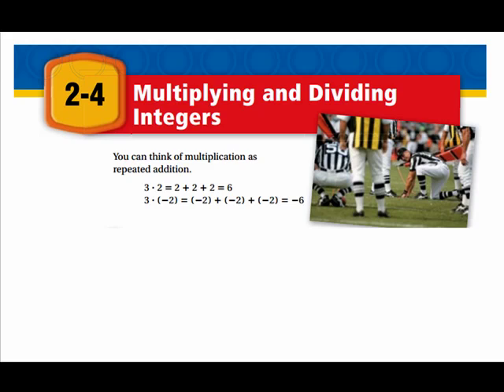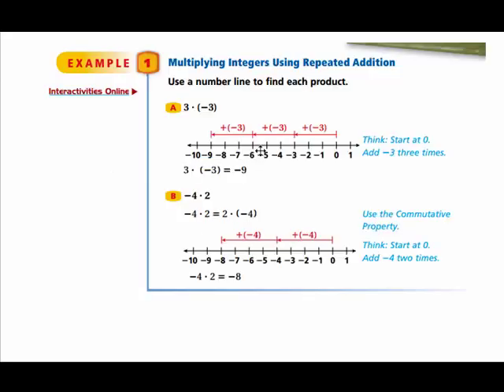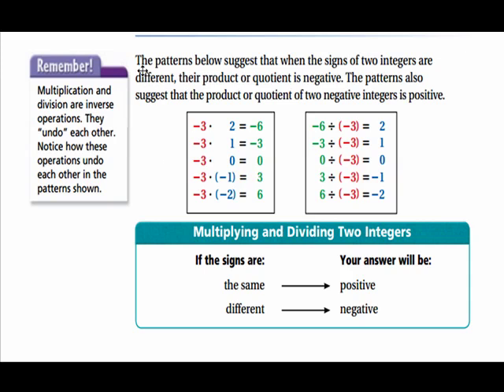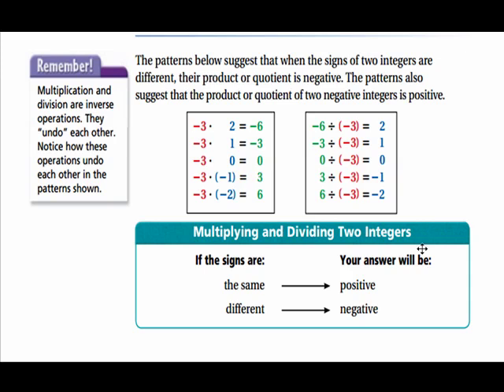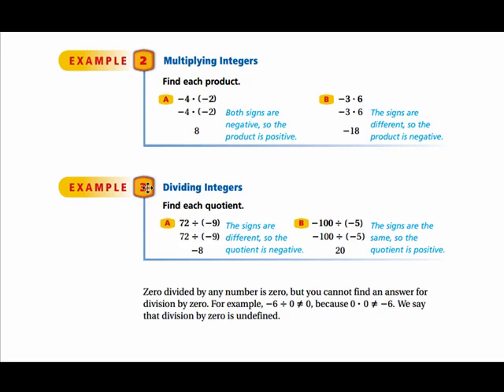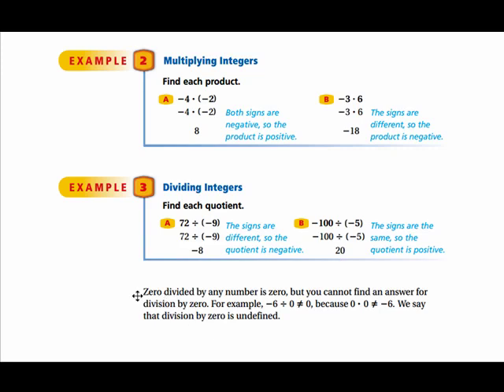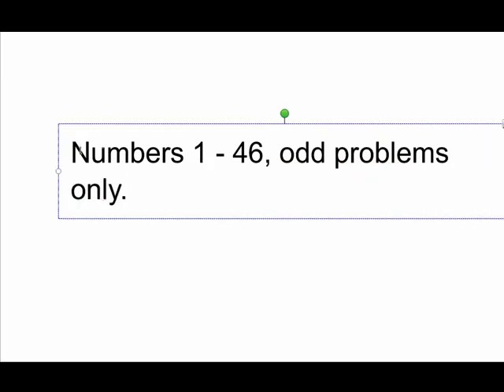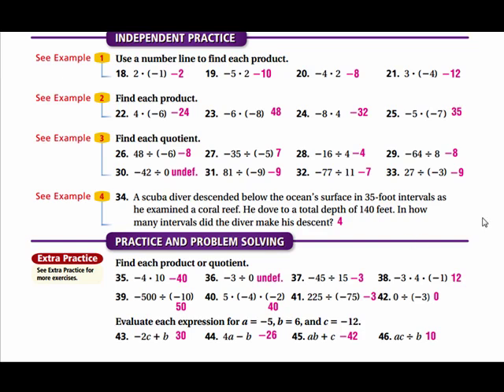Lesson 2-4 Multiplying and Dividing Integers